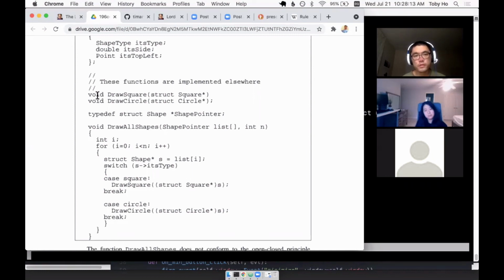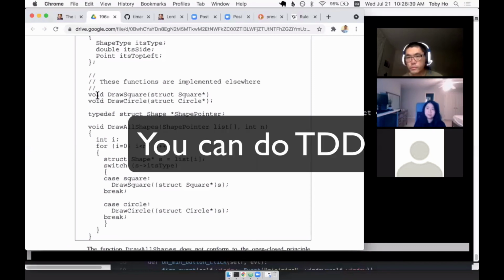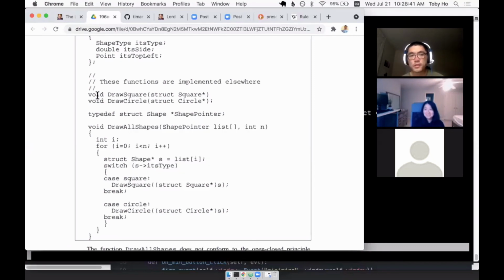Open-Closed Principle Part 2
Jason, Huiqi and I continue our conversation about the Open-Closed Principle. Here we discuss what signs we use to tell us when to refactor and when not to refactor, and how to develop refactoring and software architecture skills.